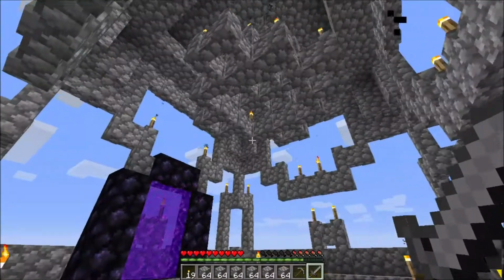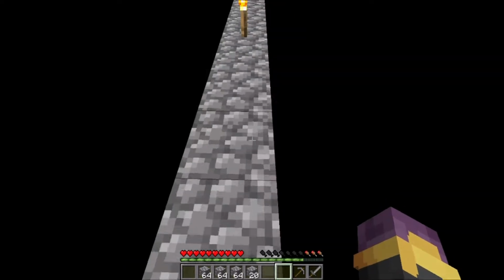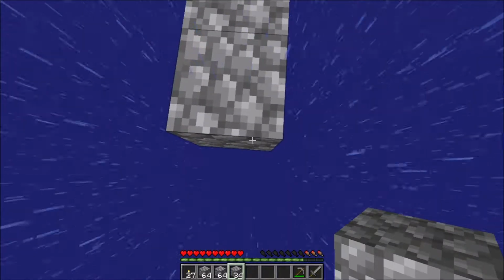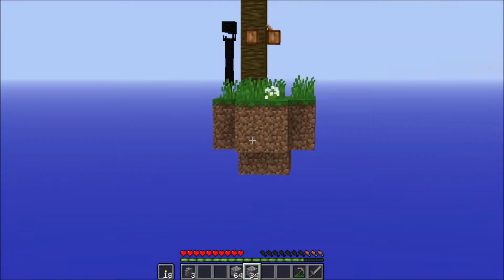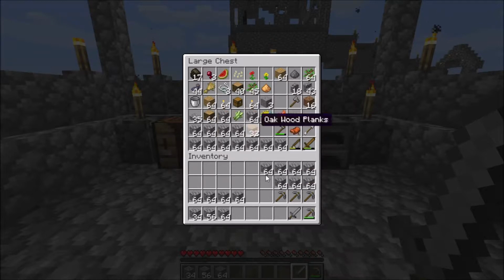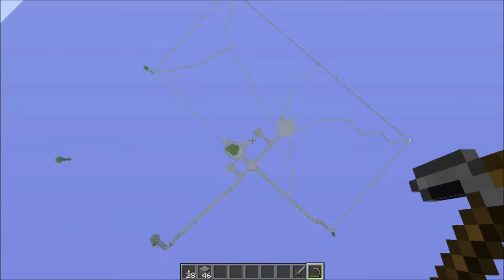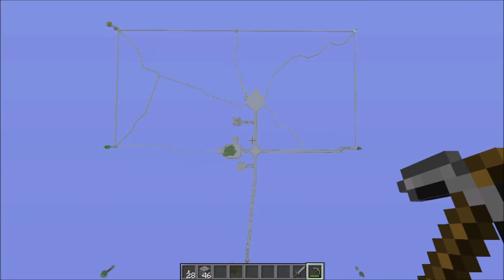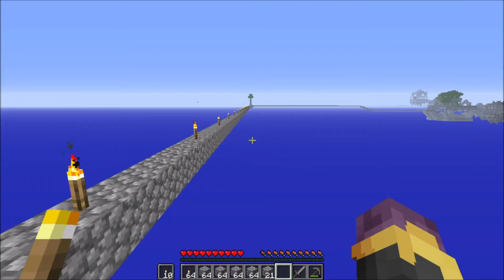More Bridges - SkyBlock Ep: 5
What do you do when your trapped in a strange place with no where to go, barely any food to eat, barely any floor to stand on, and with only a few tools to get you by? The Answer is...the sky's the limits.